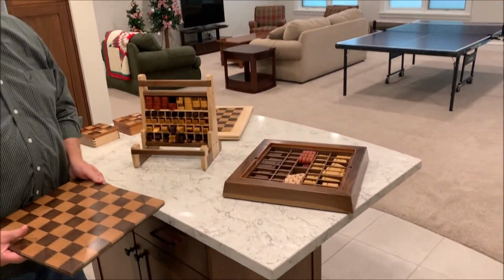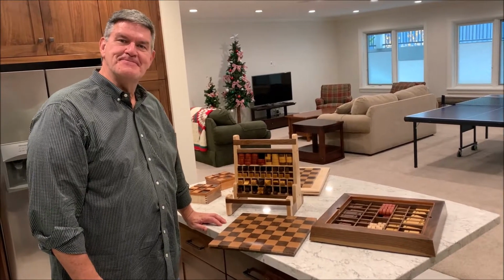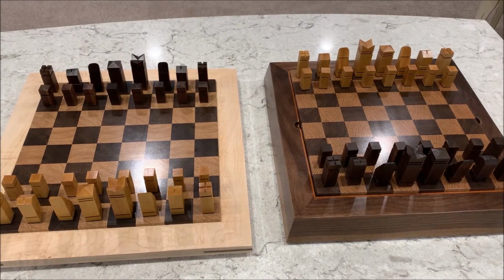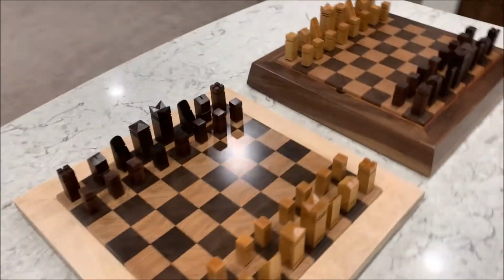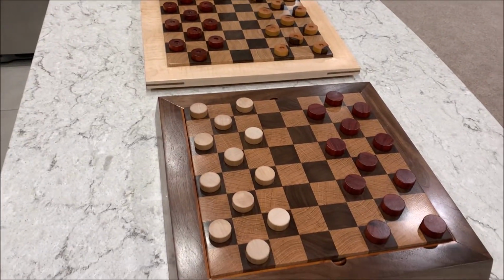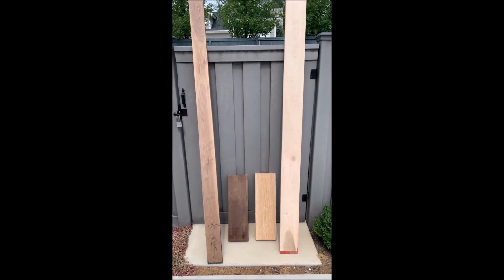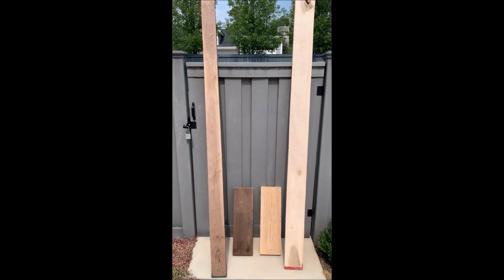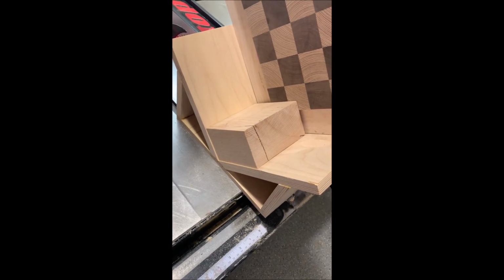CHESS & CHECKERS & TIC-TAC-TOE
CHESS BOARDS (2), CHESS SETS (2), CHECKERS SETS (2), TIC-TAC-TOE SETS (2)

Carried away with Chess, Checkers, and Tic-Tac-Toe :  End-Grain Boards

** DETAILS **

HOW LONG TO MAKE: 85+ HOURS.

HARDEST PART(s): Sanding, Finishing, Rework!

HOW FOUND: Saw multiple videos on the internet.  Copied some.  Made up some.  Adapted all.

MATERIALS:
- CHESS BOARD #1:    Ash & Walnut end grain squares, Maple edge, Walnut spline, MDF back
- CHESS STAND #1: Maple, Walnut, felt
     Chess Pieces #1:   Boxwood, Walnut
     Checkers Pieces #1:     Suriname Ironwood, Paduak

- CHESS BOARD #2:    Ash & Walnut end grain squares, Mahogany trim, Walnut edges & dividers, Baltic Birch plywood bottom, felt
      Chess Pieces #2:    Boxwood, Walnut
      Checkers Pieces #2: Bloodwood, Maple

- TIC-TAC-TOE BOX #1:  Ash & Walnut end grain squares, Mahogany edges and dividers, Walnut & Maple box sides, Felt
     TTT Pieces #1:  Marblewood O’s, Maple X’s

- TIC-TAC-TOE BOX #2:   Ash & Walnut end grain squares, Mahogany edges and dividers, Birch & Bubinga box sides, Felt
     TTT Pieces #2:  Marblewood O’s, Boxwood X’s

All parts:  Wood glue, CA glue, Aqua Coat filler, Wax-free Shellac, 30-minute Lacquer, Polish

ORIGINAL SOURCES: These are the sources I relied on the most.  There were many others…

COMMENTS:  I bit off a lot on this project.  Maybe just stick to doing one set…